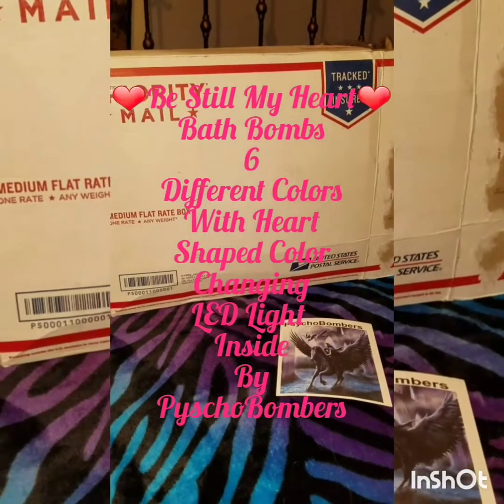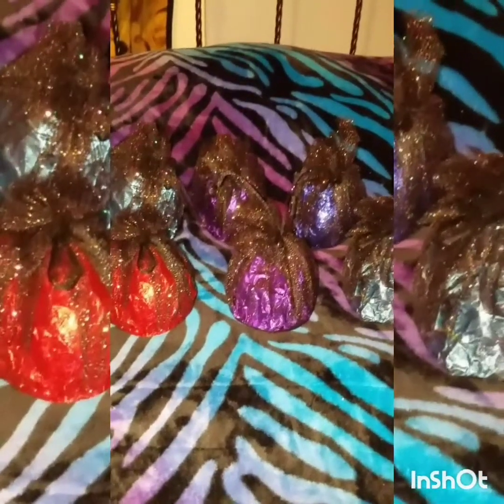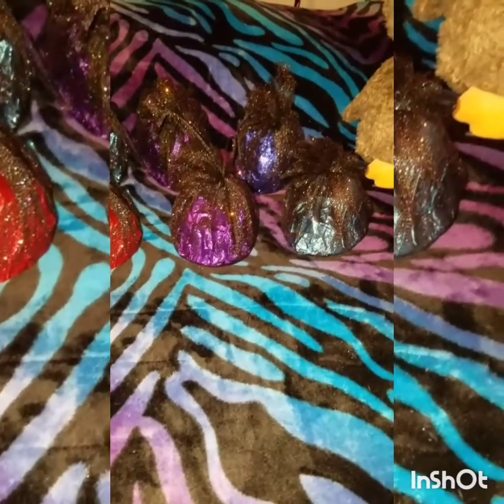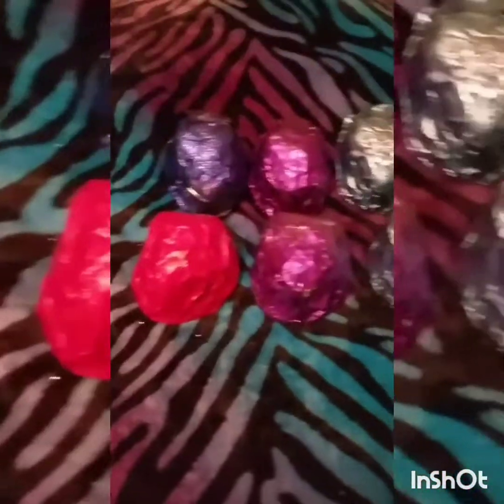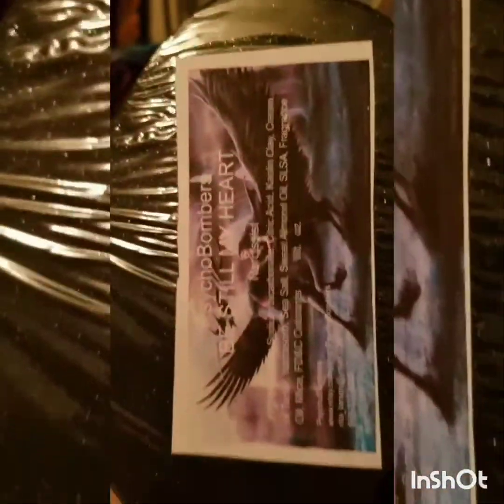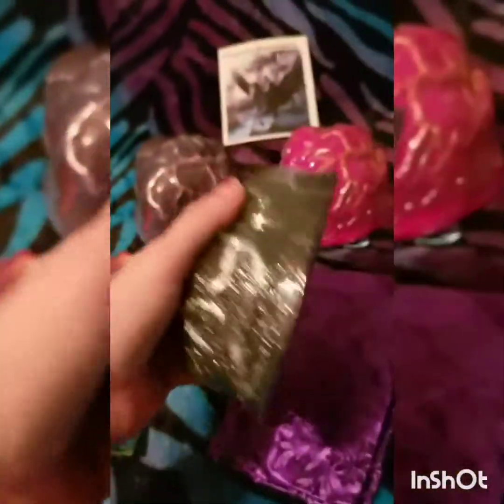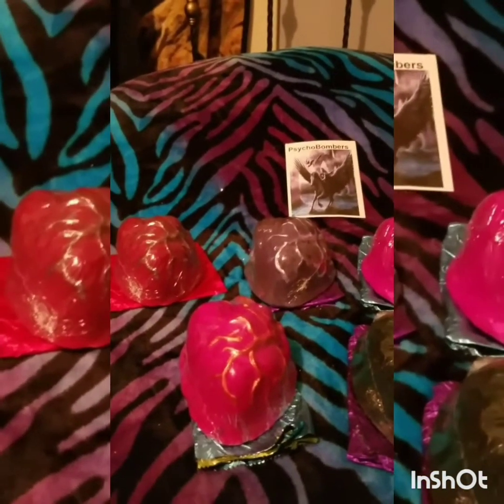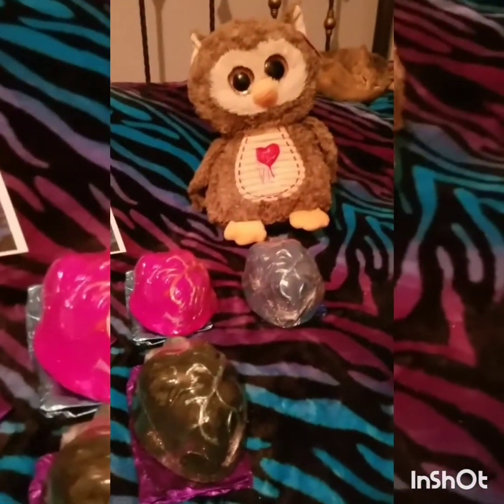❤Be Still My Heart Bath Bombs Unboxing by Psycho Bombers❤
Thanks For Watching Info Details More Listed Below.Please Give Thumbs Up Subscribe.Be Sure To Check Out My Other Unboxing Reveal Bath Bomb Demos & Bath Body Products.Keep Your Notifications On To My Channel So You Be Able To See Whats New Or Coming. Have Any Questions Or Requests Feel Free To Message Me Or Comment.

( 6 Be Still My Heart) Bath Bombs With Heart Shaped (LED Light Color Changing Heart Inside)

1.❤(Red Poo) Silver Veins Liquid Metal Gold Water Swirl Shimmer Effect.
(Fragrance Narcissistic)

2.💖(Deep Pink) Gold Veins Liquid Metal Gold Water Swirling Shimmer Effect.
(Fragrance Kissing And Telling)

3.💜(Deep Purple) Silver Veins Liquid Metal Water Swirling Shimmer Effect.
(Fragrance Passionate kiss)

4.💖(Deep Pink) Gold Vines Liquid Metal Silver Water Swirling Shimmer Effect.

5.🖤(Black)Silver Veins Liquid Metal Silver Water Swirling Shimmer.Effect
(Fragrence Narcissistic)

6.💙(Deep Blue Night Sky) Silver Veins Liquid Metal Silver.
(Fragrance Lush Dup Karma)

Special Thank You To My Dear Friend😀
Thank You So Very Much Brenda You Did Beautiful Job Even Better Then I Imagined Gift Wrap Gorgeous.

Will Be Posting Be Still My Heart Bath Bomb Video Demos Coming Soon.